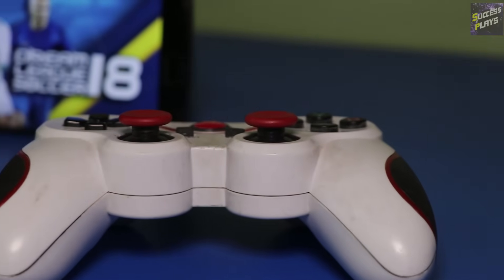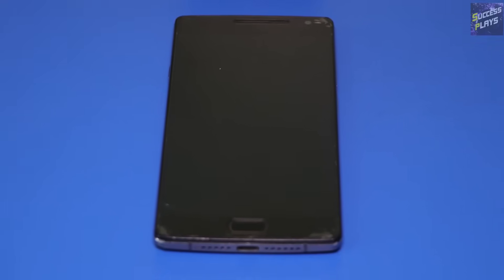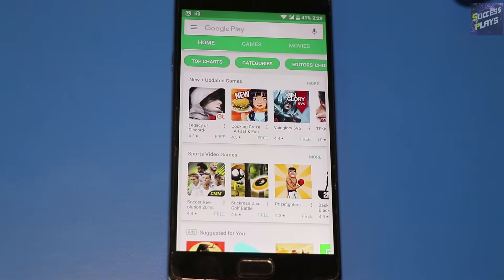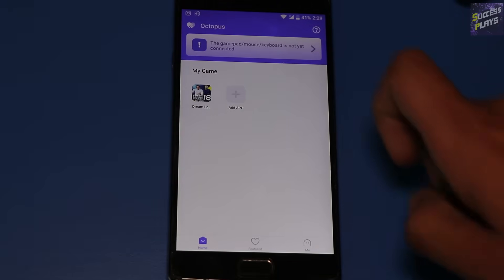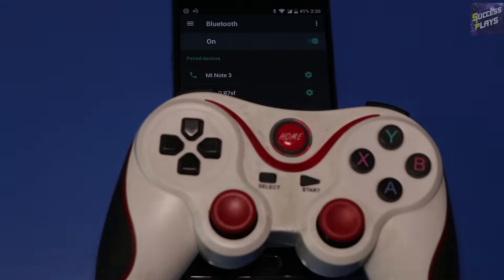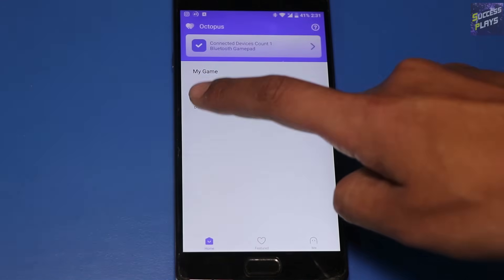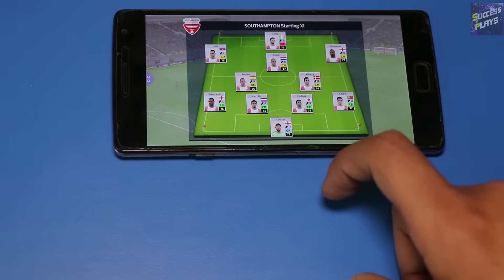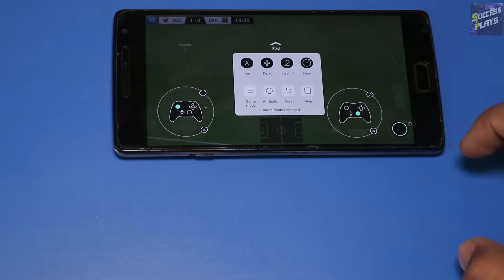HOW TO PLAY ANY ANDROID GAMES WITH A GAMEPAD | NO ROOT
HOW TO PLAY ANY ANDROID GAMES WITH A CONTROLLER | NO ROOT